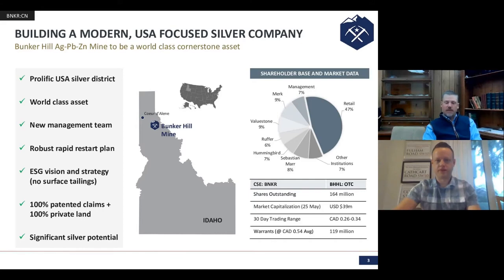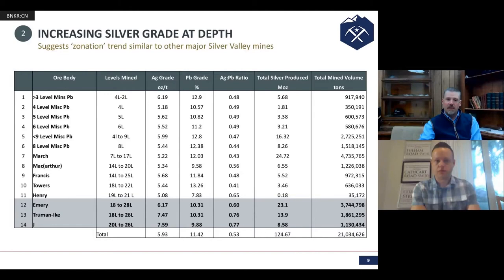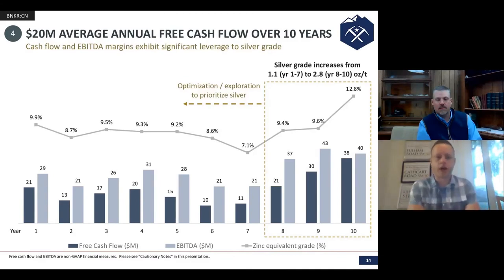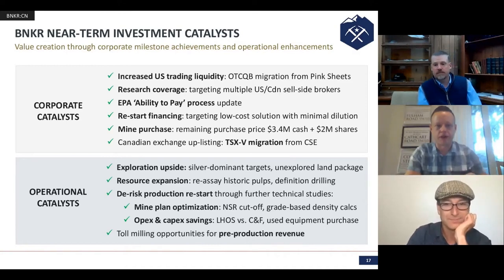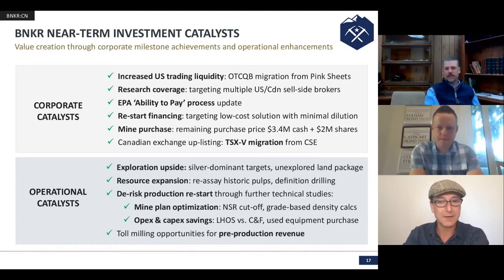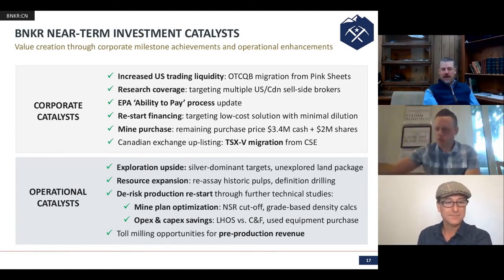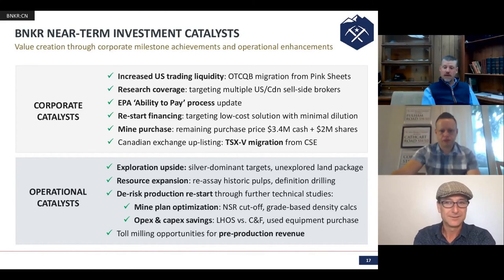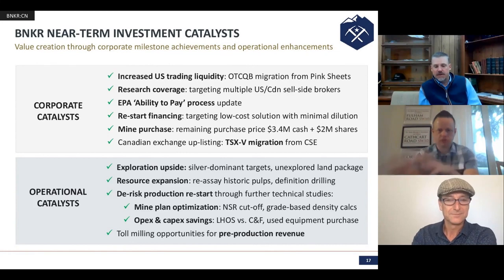VID IV Bunker Hill Mining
Virtual Investor Day IV- Bunker Hill Mining (CSE:BNKR) Corporate Presentation